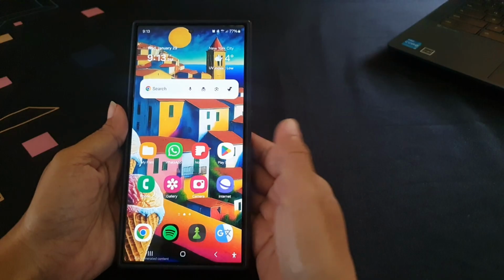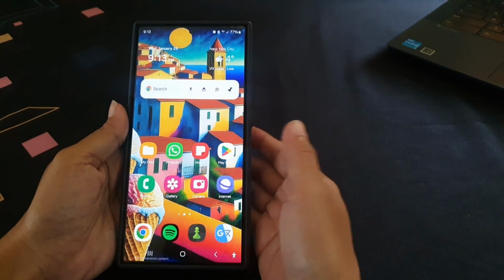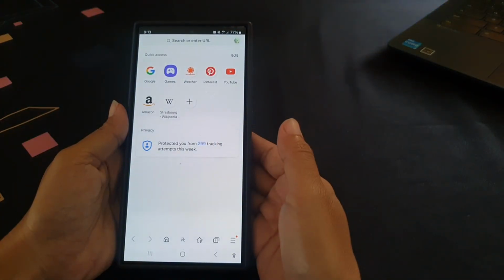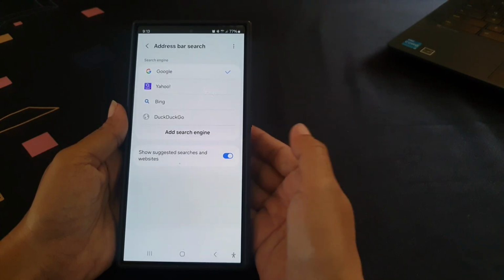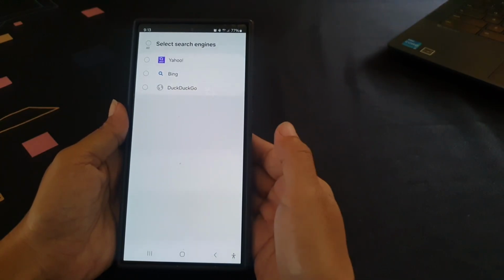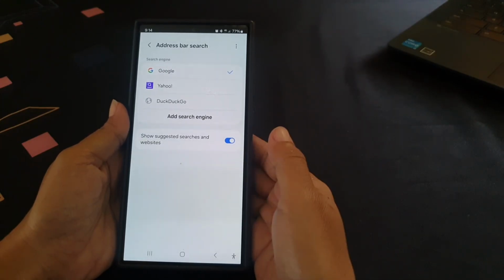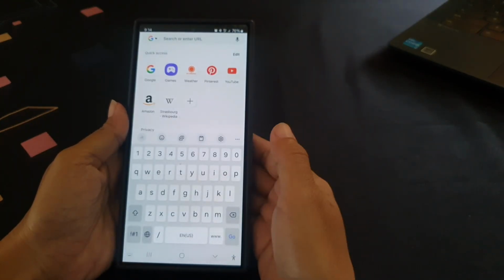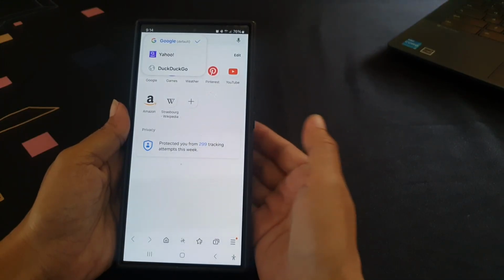How to remove a search engine from the address bar in the Internet app on Samsung Galaxy S24 Ultra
In this video, you will find the steps on how to remove a search engine from the address bar in the Internet app on Samsung Galaxy S24/S24+/S24 Ultra.

To remove a search engine from the address bar in the Internet app on Samsung Galaxy S24 Ultra, you have to delete that search engine from the search engines list in the Internet app settings by using the following steps:
- Tap "Address bar search".
- Tap More icon or three vertical dots icon at the top right and then select "Delete".
- Select the required search engine you'd like to remove from the address bar.
- Tap "Delete" to delete the selected search engine.

By doing this, the selected search engine will not be displayed on the search engine drop down menu in the left side of the address bar.